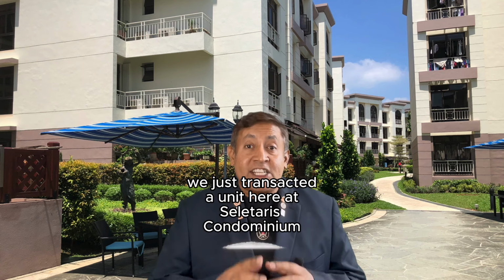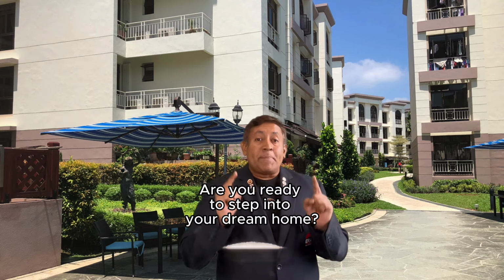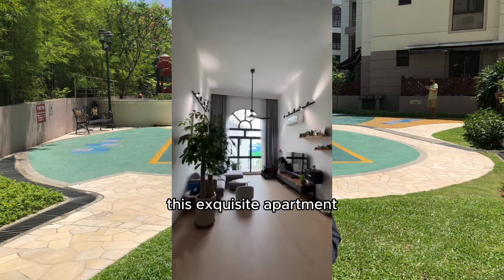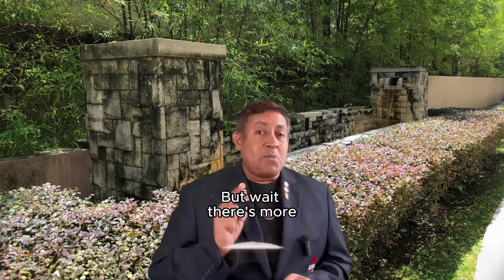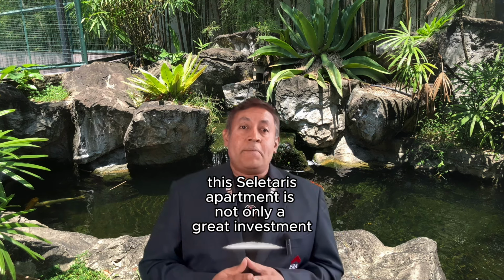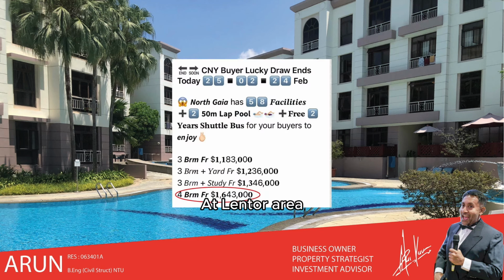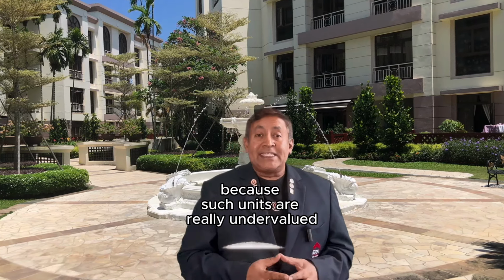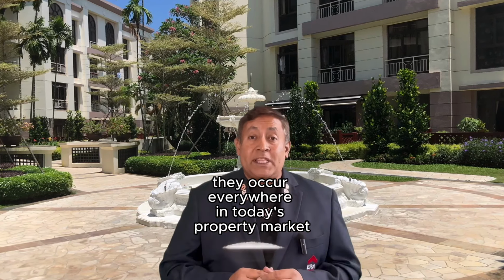Undervalued Underpriced Freehold Condominium In Singapore - Seletaris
If you are looking to sell your HDB flat, and upgrade into a condominium, stop what you are doing right now. This video is made just for you.

My grandfather told me, “always buy freehold!”, because his grandfather told him “always buy freehold!”

We just transacted a unit here at Seletaris Condominium. It is freehold, and it was transacted for only $1,250 per square foot.

4 bedroom apartment, huge 1400 square feet, and only $1,750,000.00.

Are you ready to step into your dream home? Welcome to Seletaris, where luxury meets convenience. Today, we are thrilled to showcase a stunning freehold 1400 square feet condominium unit located along the prestigious Sembawang Road.

This exquisite apartment was recently transacted for an incredible $1,750,000.00. A true gem in the heart of the city, offering a lifestyle of unparalleled elegance and comfort.

But wait, there's more! Compared to other new launch condominiums in the market, this Seletaris unit is a steal. At only $1,250.00 per square foot, it outshines the competition.

Yes, you heard it right. This Seletaris apartment is not only a great investment but also a wise choice for those seeking luxury at an affordable price. It's priced lower than the new 99-year condominiums at Lentor area and even beats the value of an Executive Condominium at North Gaia.

Don't miss out on this golden opportunity to own a piece of paradise at Seletaris.

Let us sell your property for you today.